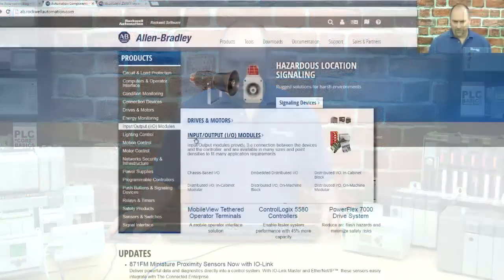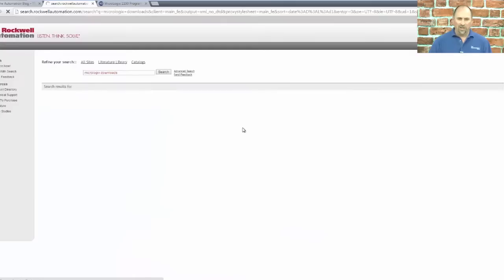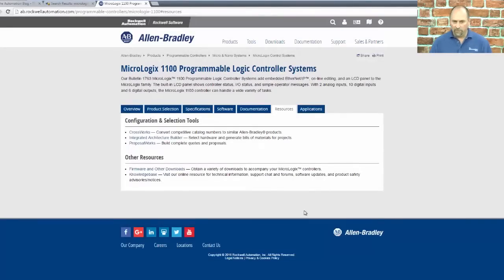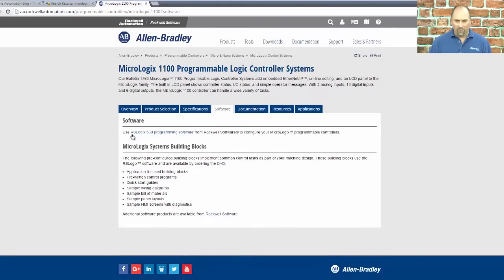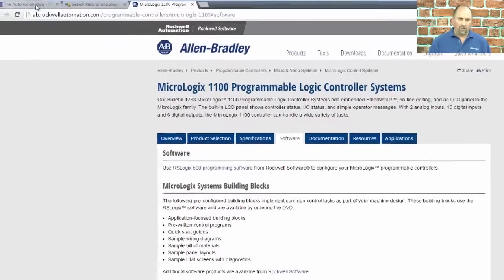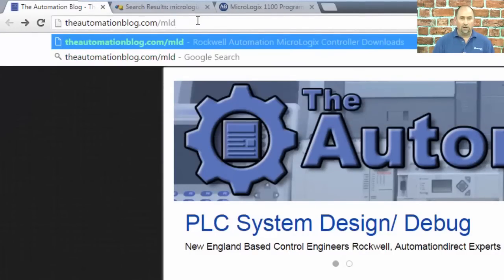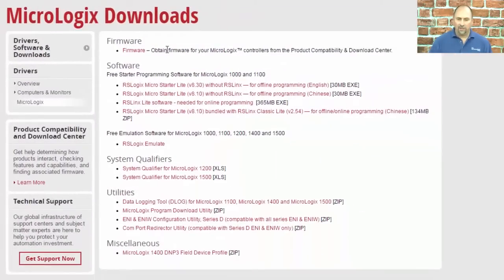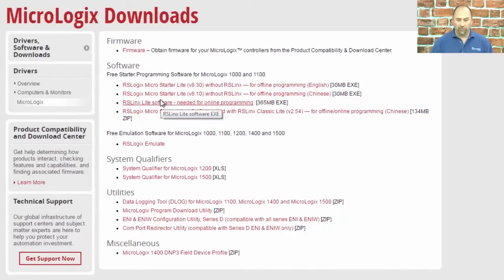How to download RSLogix & RSLinx for free! (link to new procedure in description)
Shawn walks through where to download RSLogix and RSLinx for free in 2016 in Episode 36 of The Automation Minute Season 2.